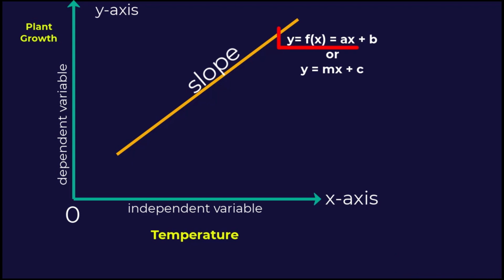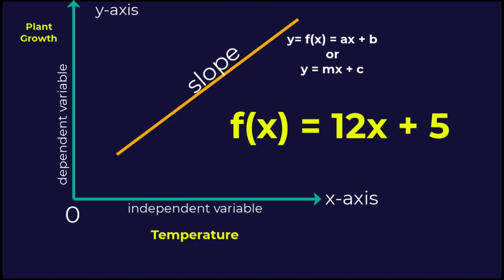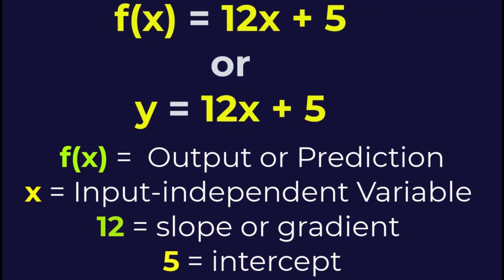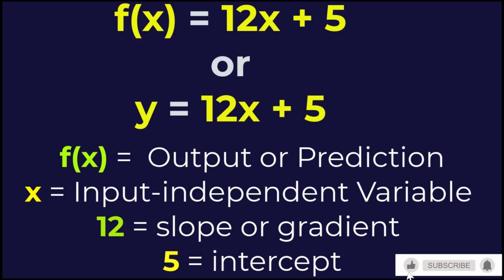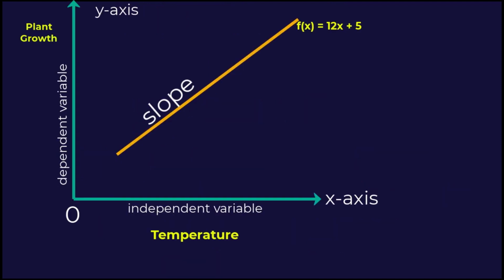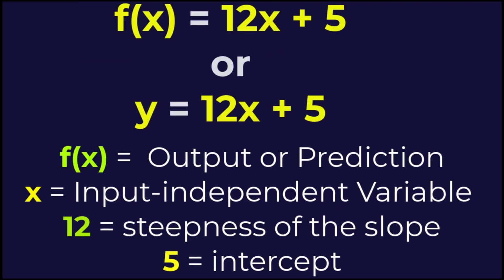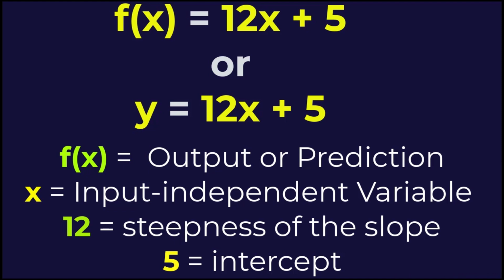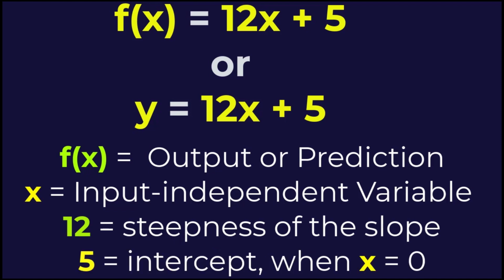How Linear Programming Revolutionized Data Science (and Why You Should Care)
Welcome to InsideMathematic! In this video, we explore Linear Programming - a powerful mathematical method for solving optimization problems used in Data Science, Machine Learning, and Operations Research. 📊🚀

You'll learn:
✅ What is Linear Programming?
✅ Objective functions and constraints
✅ Graphical method for solving LP problems

Linear programming is a game-changer when it comes to decision-making and optimization. Whether you're a student or data enthusiast, this video will give you a solid understanding of LP fundamentals.